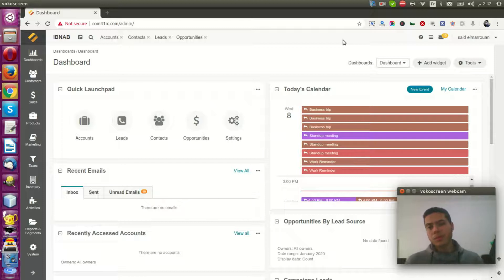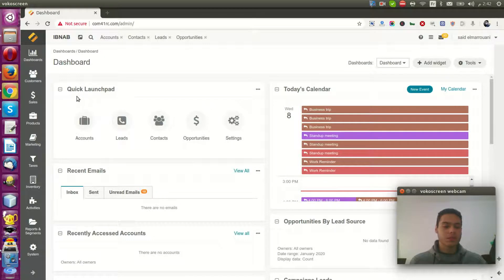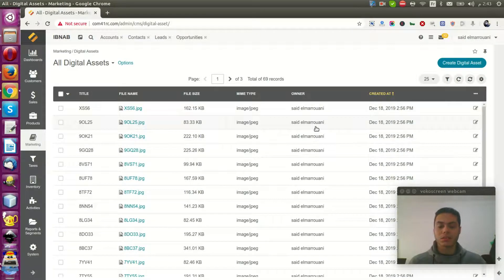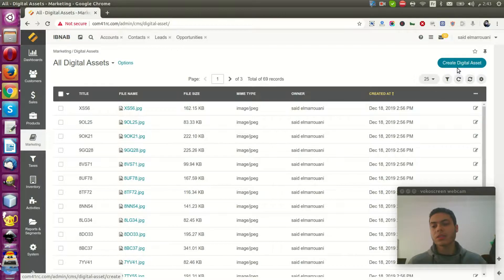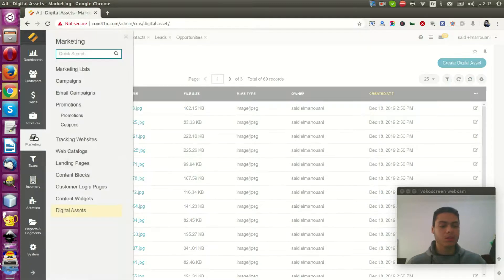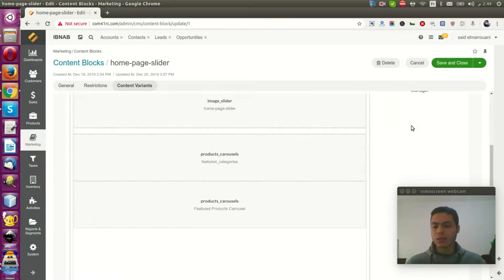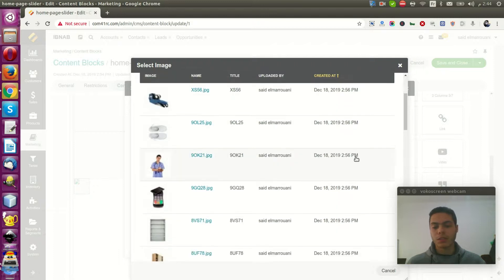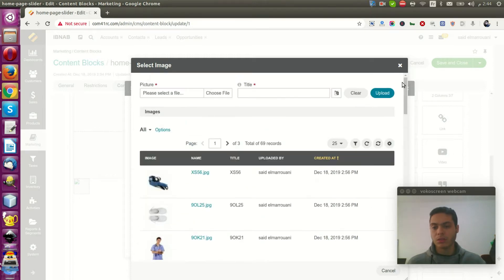OroCommerce B2B : Digital Assets Management